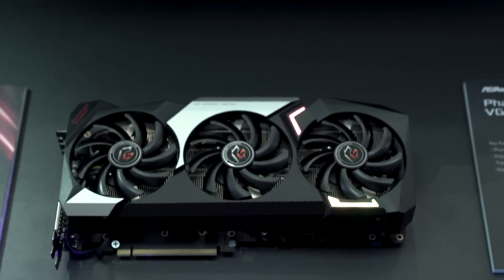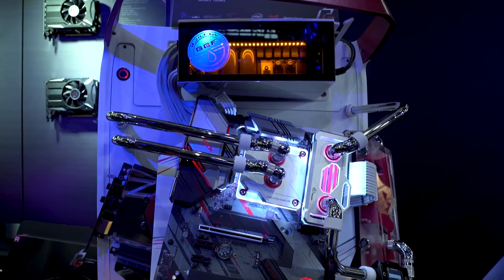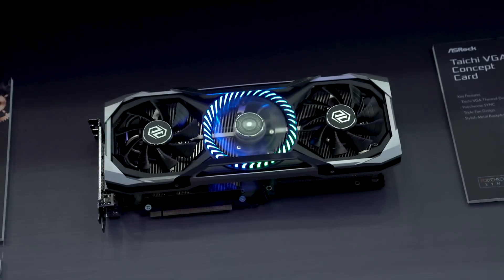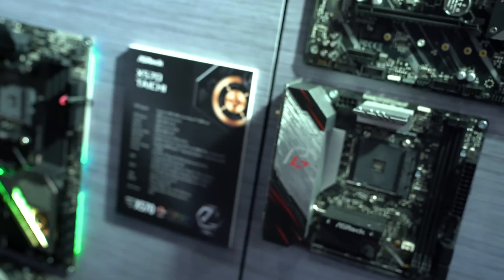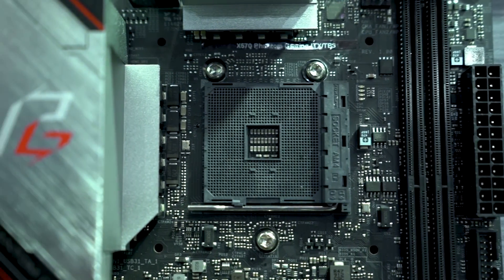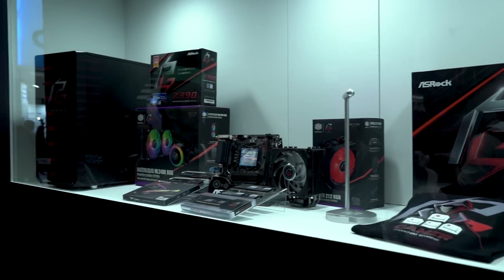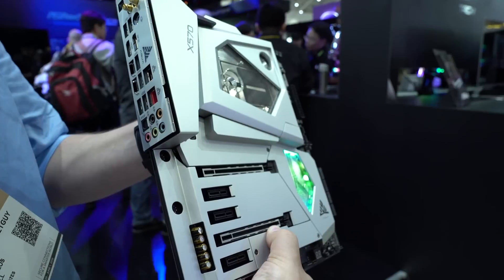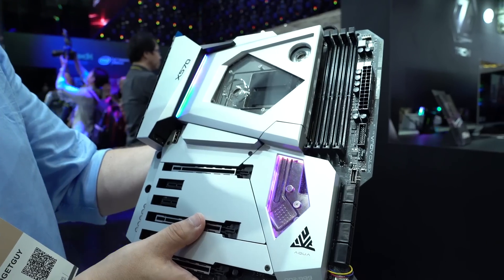ASRock at Computex 2019: Navi builds, x570 Motherboards, and the x570 Aqua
JC visited the ASRock booth at Computex 2019 to get a very early look at their Navi GPU concept designs and PC builds, along with their more modest Taichi cards. Then he checked out ASRock's brand new x570 motherboards, which will work with the newly revealed Ryzen 3000 CPUs from AMD.

Highlights include creator-focused motherboards with Thunderbolt 3 support, compact ITX board options, and the limited edition x570 Aqua waterblocked motherboard.